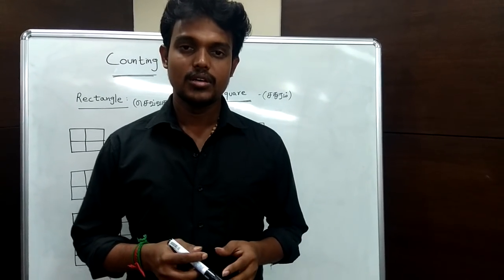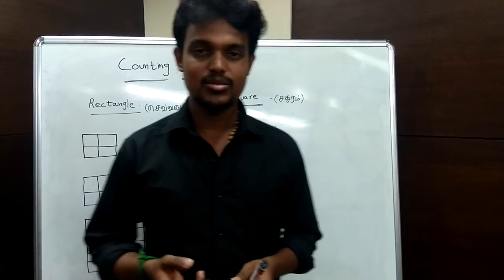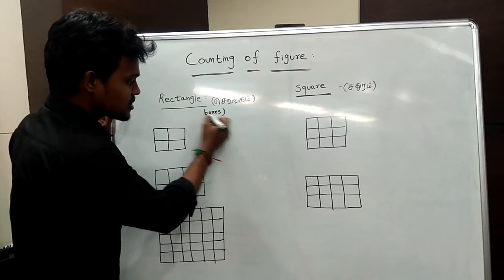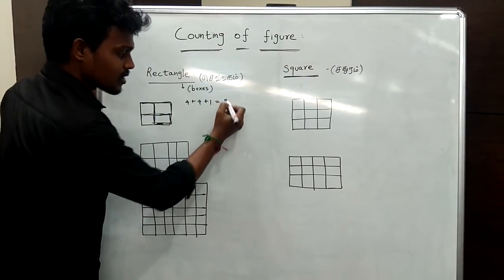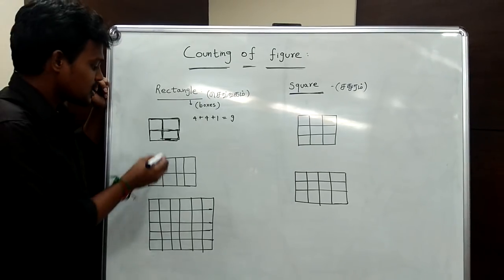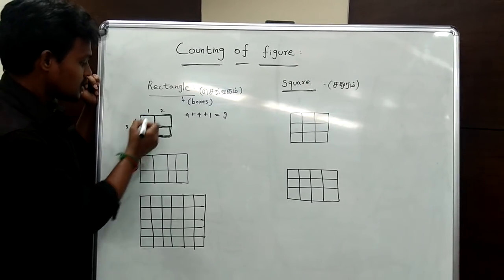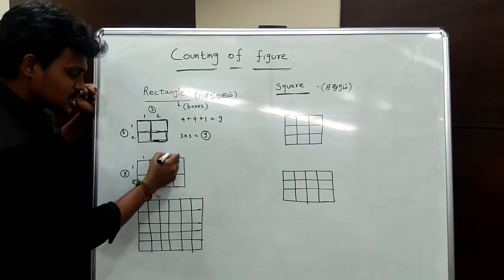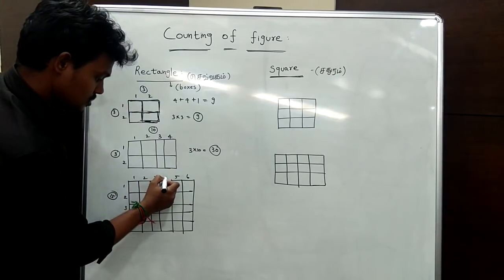Reasoning:Counting of rectangle(boxes) /square | Tamil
This video helps to face the maths problem and save time in TNPSC group 1 ,group 2, group 2a , group 4 /VAO/RRB/Police Exam /IBPS and all other competative exam